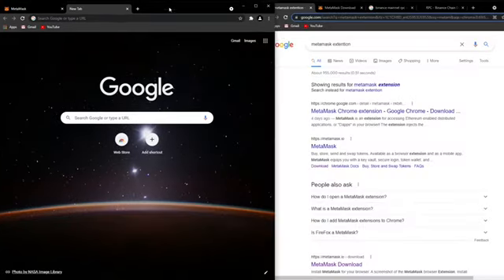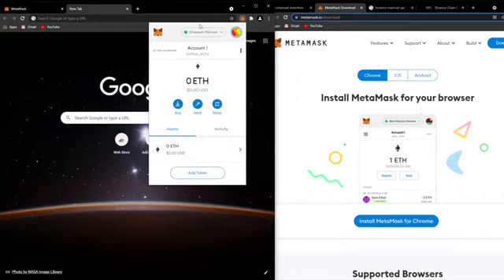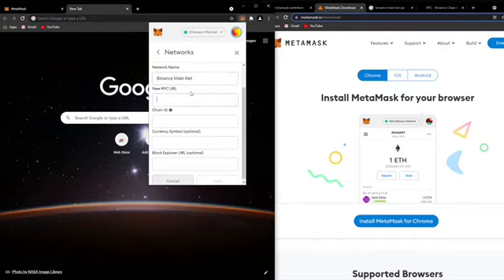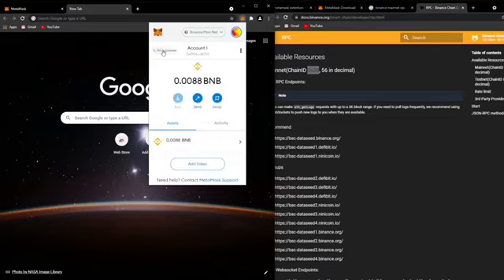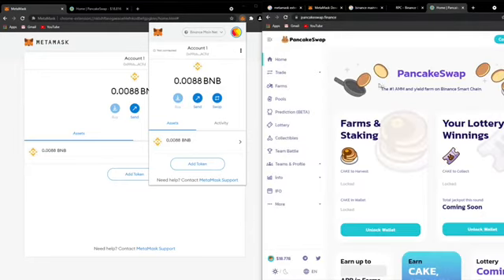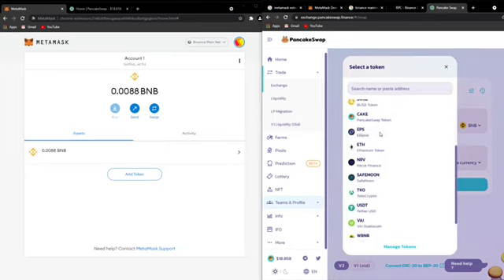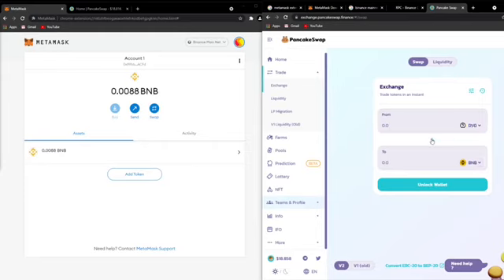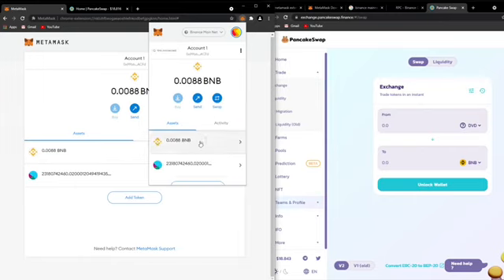How To Create A Dividend Token Wallet | DVD Token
In this video you will learn how to create a Dividend Token Wallet step by step.

Links needed:

1. Download Metamask

2. Add Binance Network to Metamask
Binance Mainnet RPC:

3. DVD Contract ID:
0x1D10383C702E141E16679b78013034a239B2D8ac

3. Trade BNB to DVD
Pancake Swap

4. Check DVD Price/Market Cap